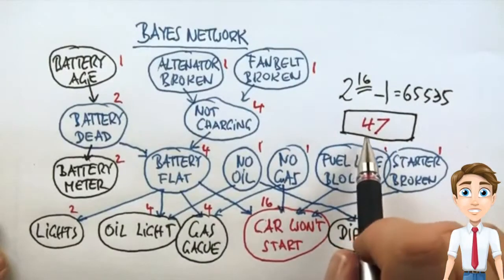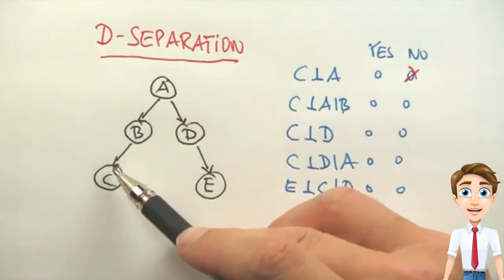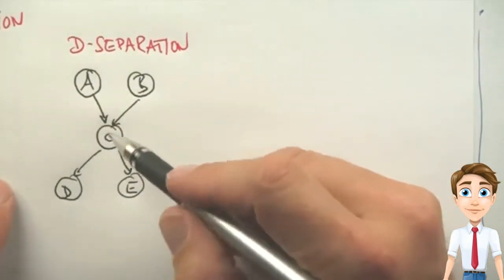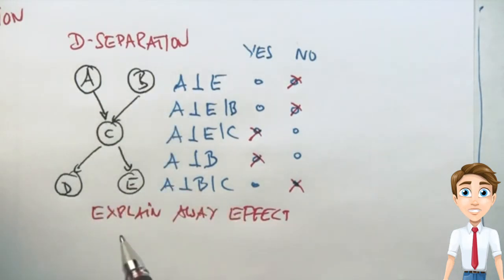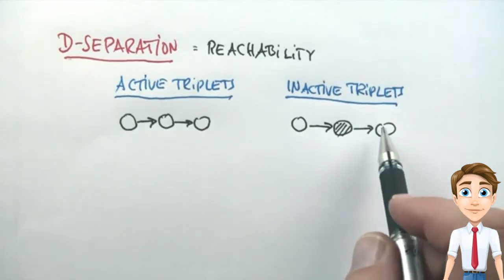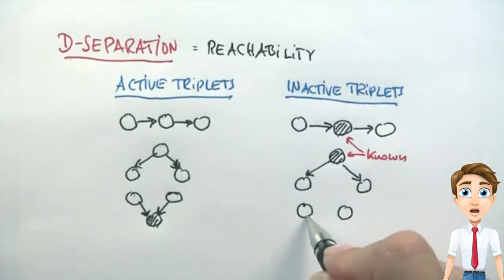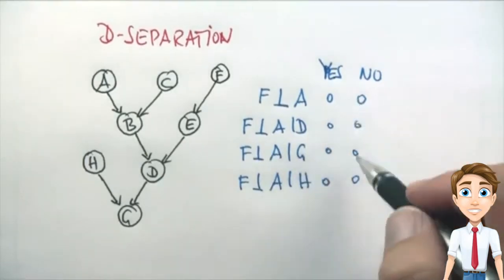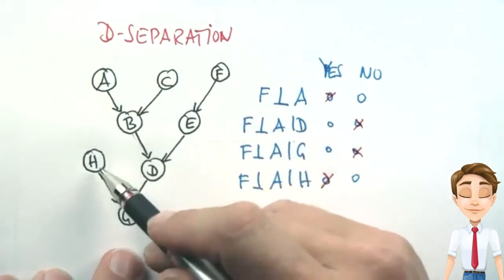Questions & Answers { AI } - Probabilities | Bayes Rules:: exercises 8 -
Artificial Intelligence.
Q&A
AI courses.
Quick lessons.
test knowledge.
More on Bayes Rules.
General Bayes Networks.
D-Separation examples.
D-Separation General Definition.
AI examples
English Class.